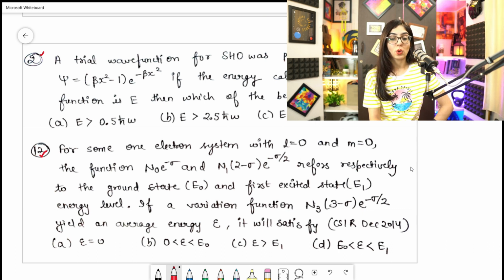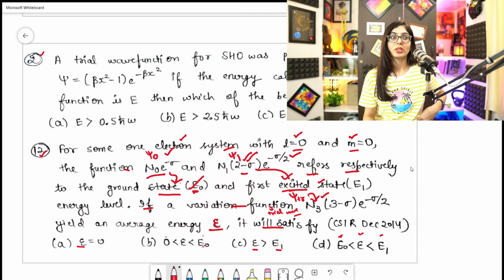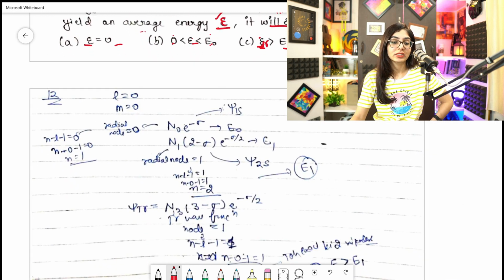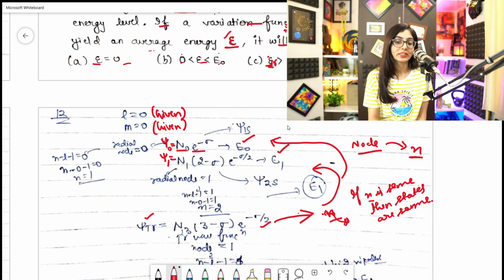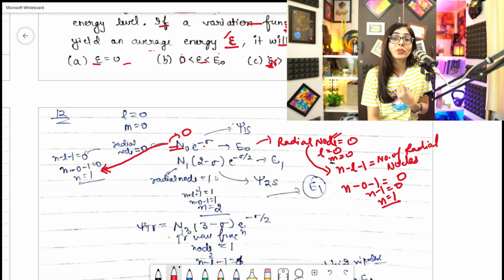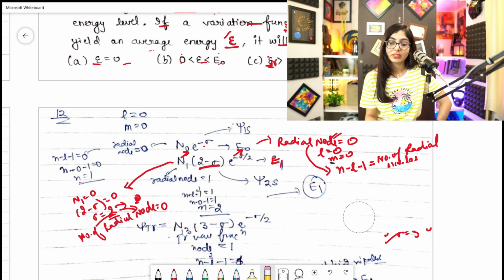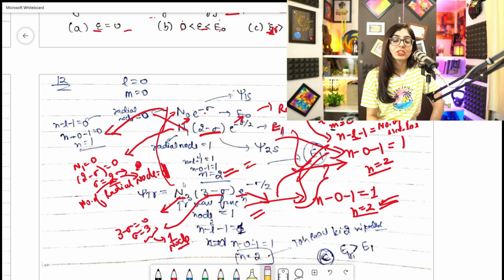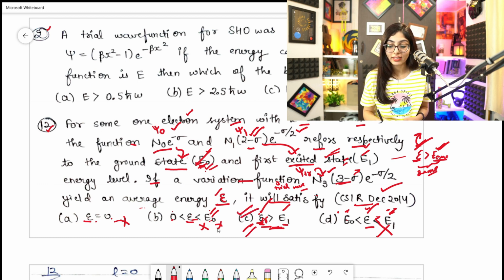Quantum Mechanics: Variational Principle PYQs | Lec 10.4 | CSIR NET | GATE | Chemical Sciences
This is going to be a full course. So, here is the next lecture on quantum beneficial for both chemistry and physics but will be oriented more towards the chemistry syllabus of the net.
What has discussed in this video: A new but very important concept of approximation method and the numerical discussed in this video checks your knowledge about the most important condition of this principle and you have to calculate certain things before reaching the final solution and let's see whether you people are able to solve it or not.